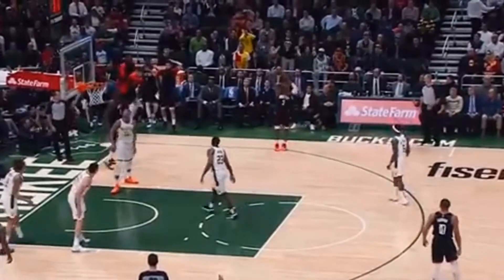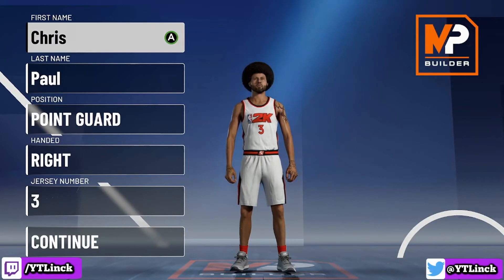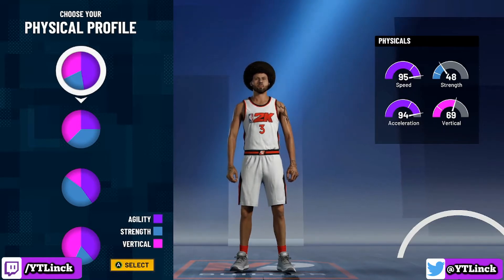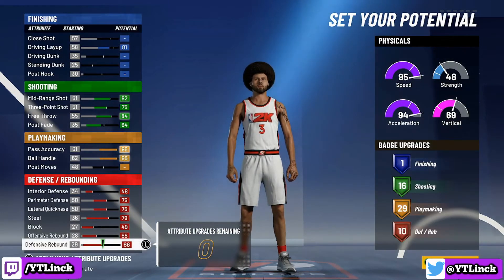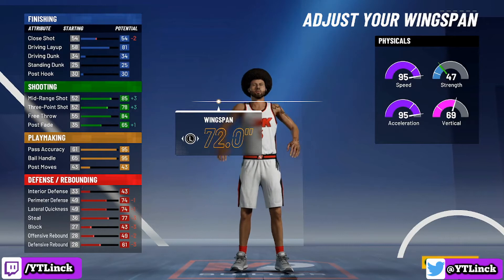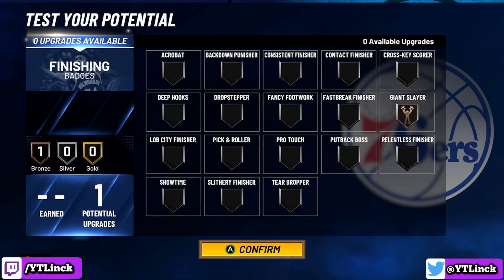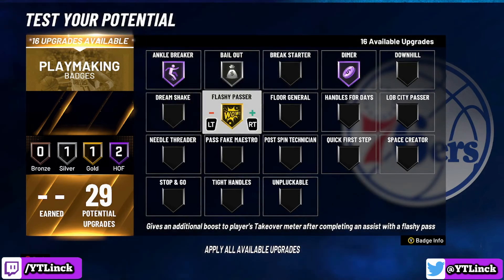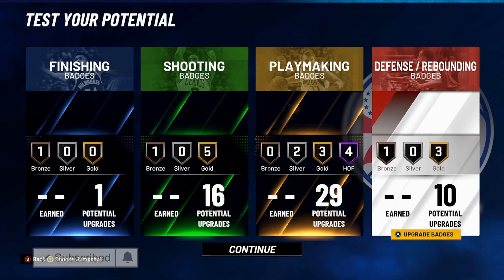Chris Paul Build on NBA 2k21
Help me achieve my goal by joining my channel! 100% 1.19K/0 Joined.

I hope you all enjoyed this Chris Paul Build on NBA 2k21!! Comment who I should make next???

Depth Esports